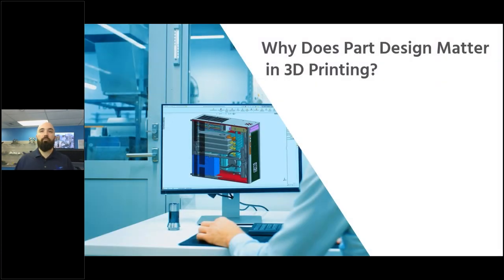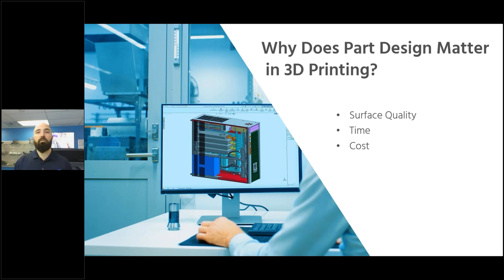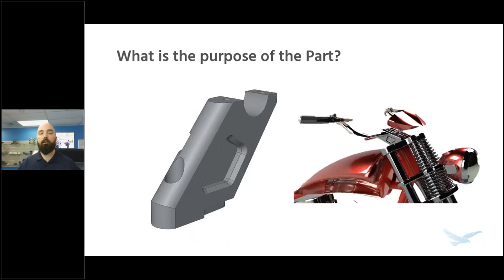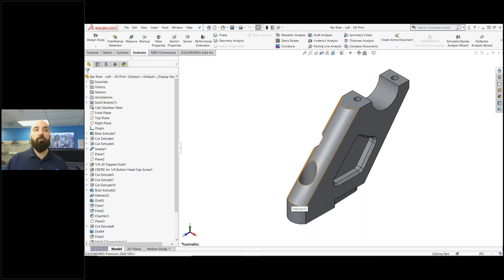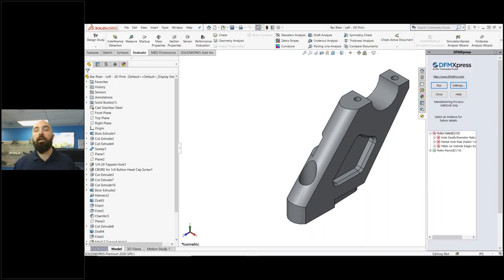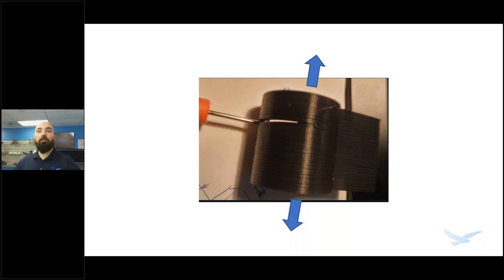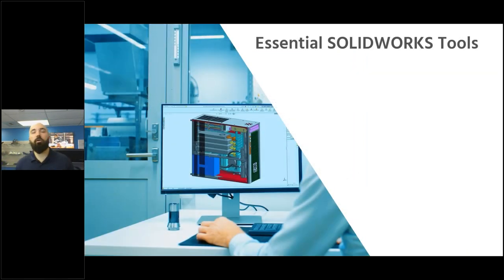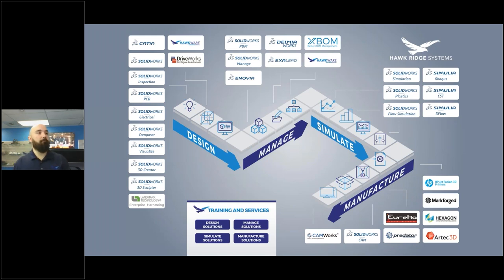SOLIDWORKS Evaluation Tools For Better 3D Prints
With the rapid expansion of 3D printing, it's easy to overlook potential time saving and cost-saving methods to produce the same part. In this webinar, we will discuss which methods are best for individual parts using a custom motorcycle as the base model set.